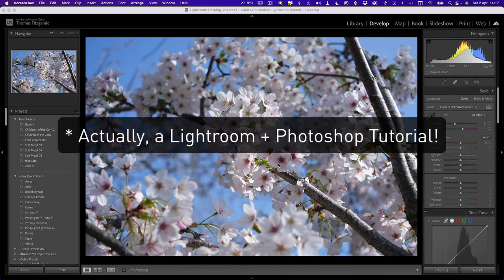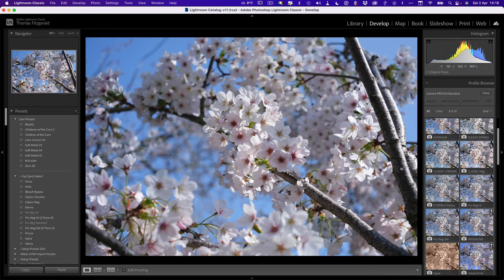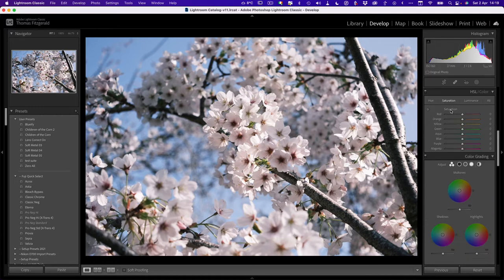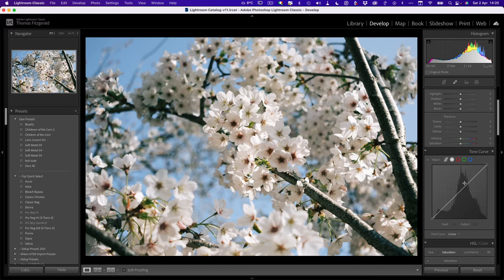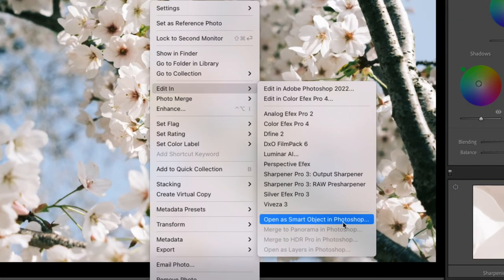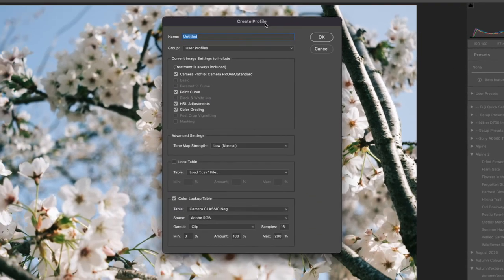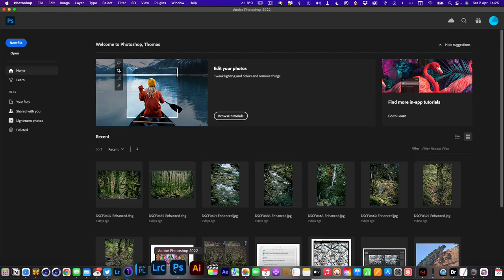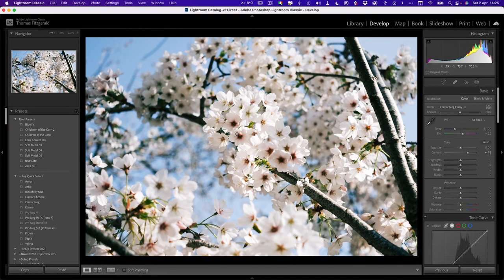Customise Fuji Film Simulation Profiles in Lightroom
Did you know you can actually customise the Fuji Film Simulation profiles in Lightroom or create your own versions entirely? (with a little help from Photoshop). In this short video, I’ll show you how to create your own customised profiles.